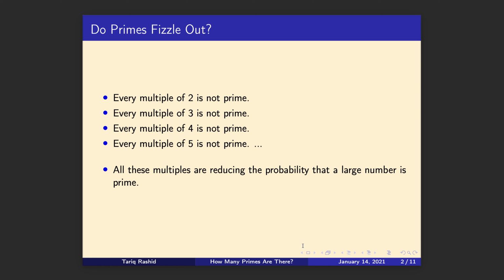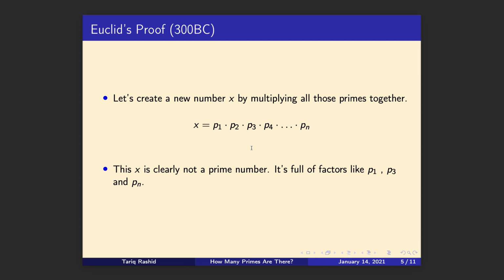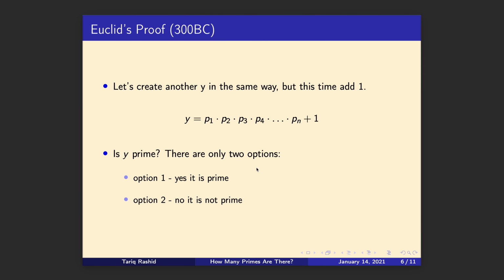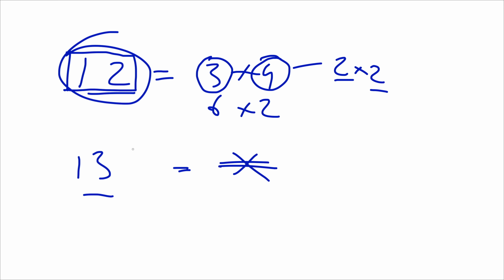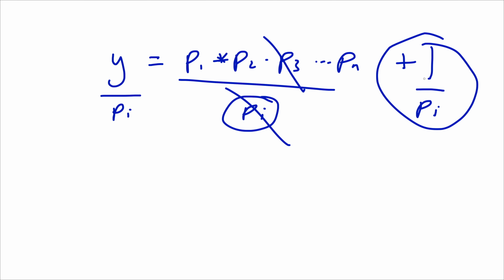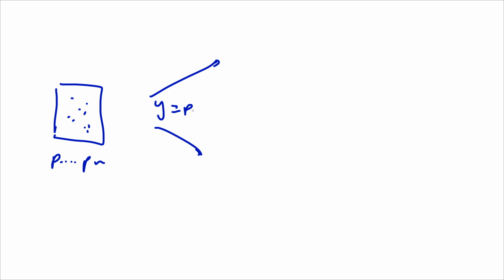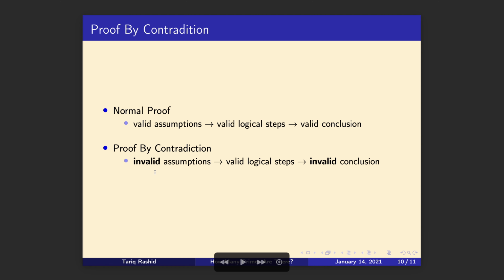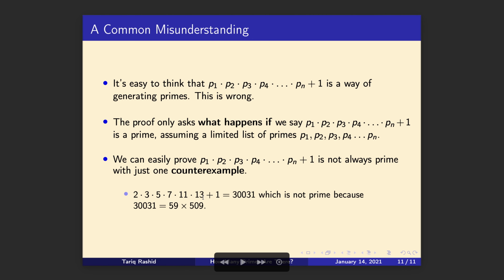02 - How Many Primes Are There? (Euclid's Proof)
In this video we ask if the number of primes is endless - and follow Euclid's 300BC proof that the primes are infinite.

We start with an intuition that sieving multiples from the number line might remove all numbers eventually, but then explain why intuition is not proof.

We then follow Euclid's proof by contradiction - our first proof in this series of videos.

We briefly explain what a proof by contradiction is, a strategy that is quite common in number theory.